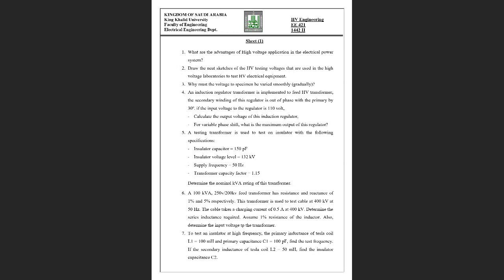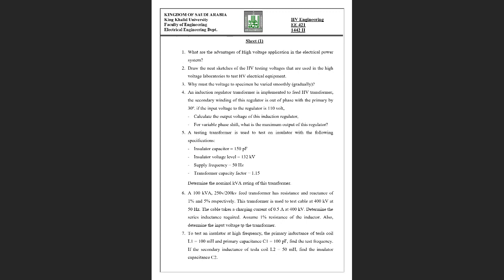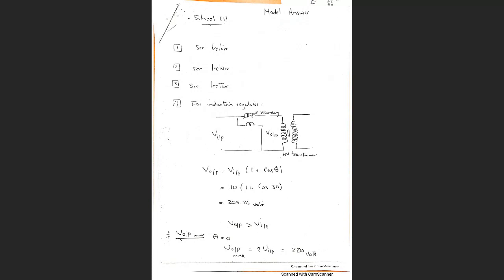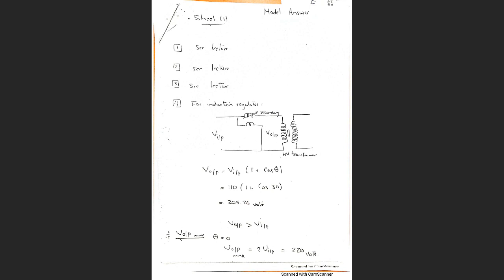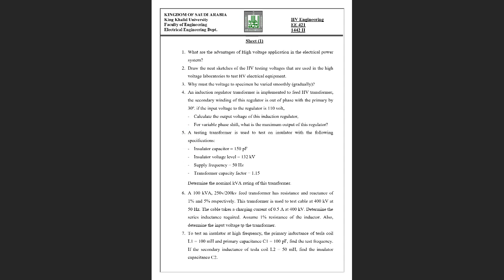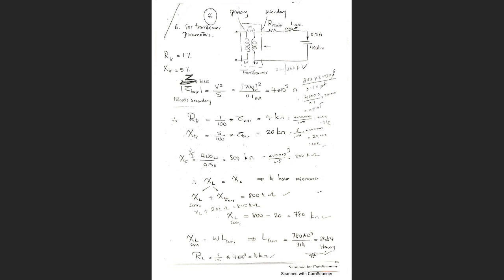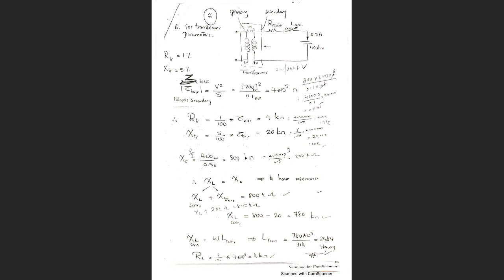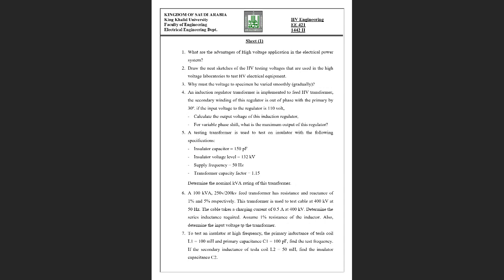HIGH VOLTAGE ENGINEERING-TUTORIAL-SHEET 1 VIDEO LECTURE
THIS VIDEO IS ABOUT SOME BASIC PROBLEMS IN HIGH VOLTAGE ENGINEERING.